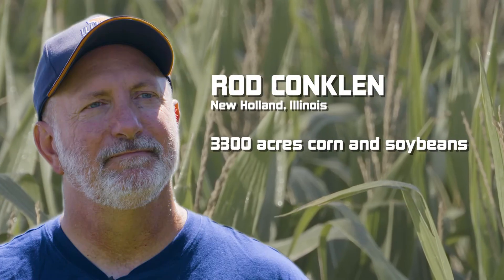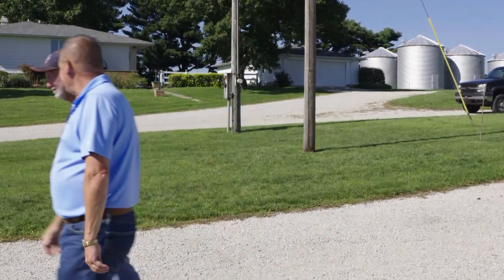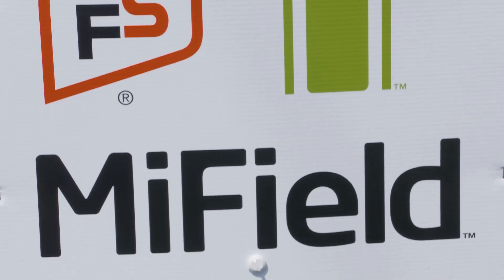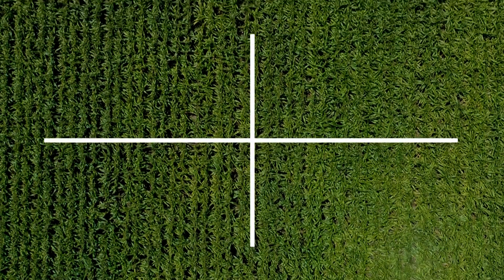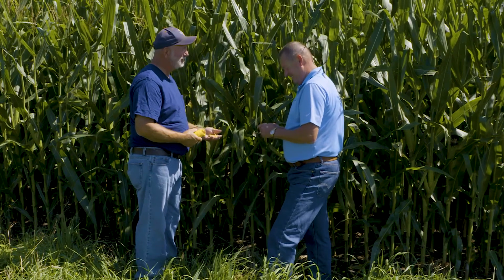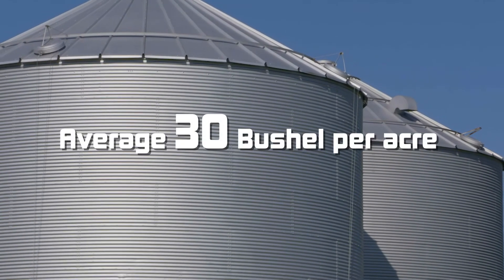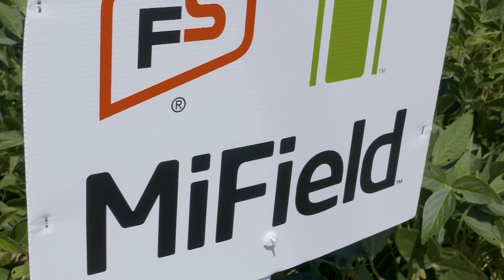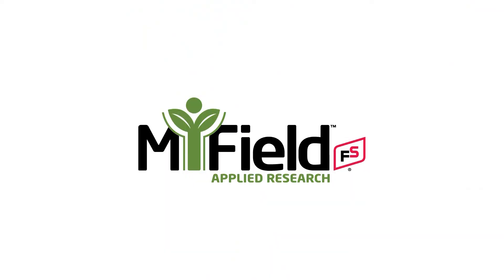FS MiField Fungicide Trial Results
See how grower Rod Conklen of New Holland, IL and his FS Crop Specialist Jay Cave tested fungicide application practices that resulted in a 30 b/a average increase.